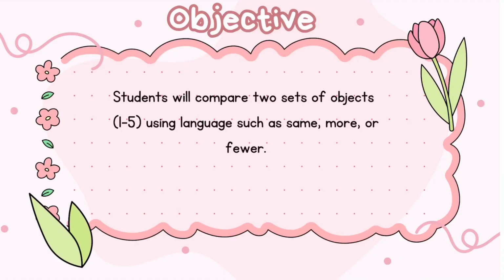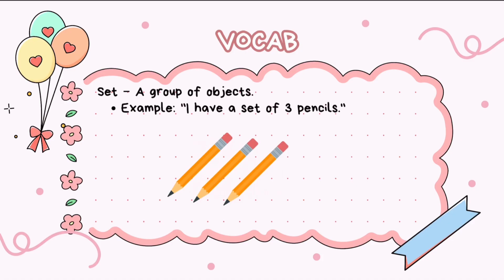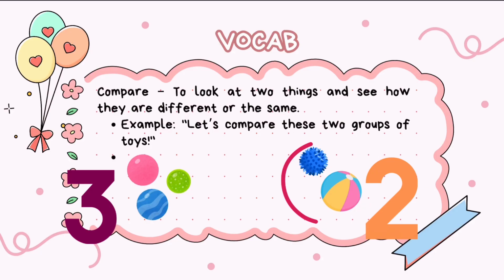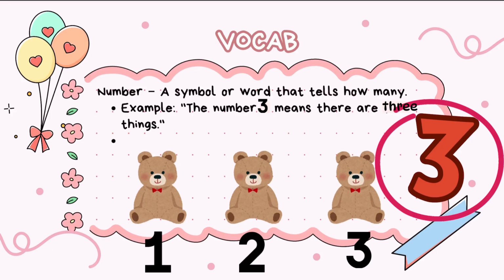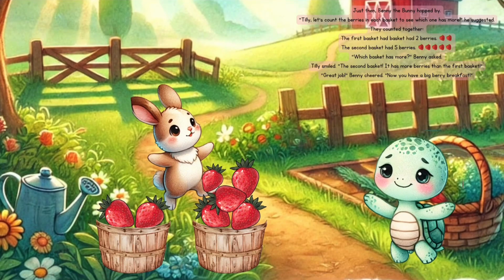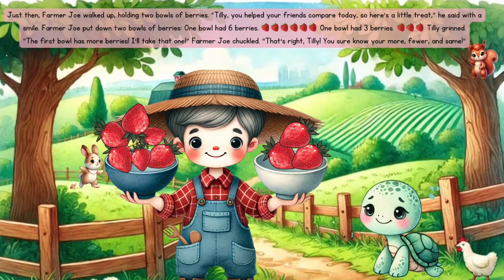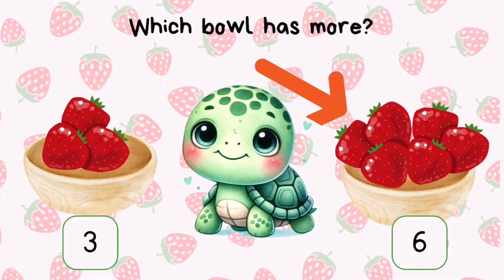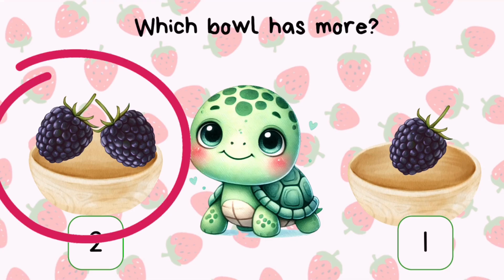🐢 Learn to Count & Compare with Tilly the Turtle! | Fun Pre-K & Kinder Math Adventure! 🎉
🌟 Welcome to a fun and engaging learning adventure with Tilly the Turtle! 🐢✨ In this exciting Pre-K and Kindergarten math video, little learners will practice counting, comparing numbers, and building early math skills in a way that’s interactive and FUN! 🎈

🔢 What Kids Will Learn:
✅ Counting objects up to 10 🧮
✅ Comparing numbers: more, less, and equal 🟰 ➕ ➖
✅ Building strong number sense for early math success!

🎶 With colorful visuals, easy-to-follow explanations, and fun activities, this video makes learning math an adventure! Perfect for parents, teachers, and homeschoolers looking for an educational and entertaining way to boost their child’s math skills.